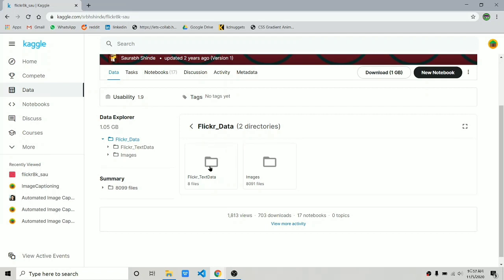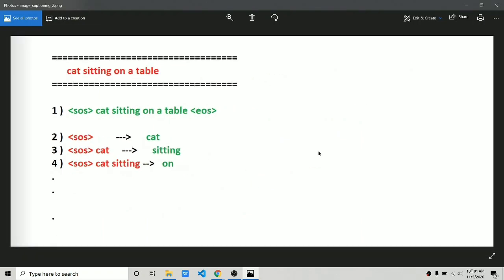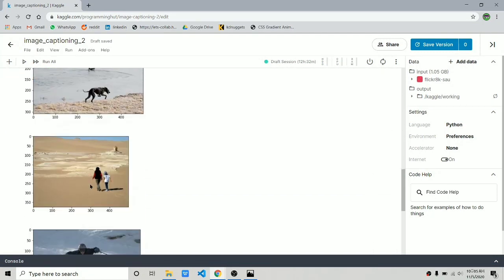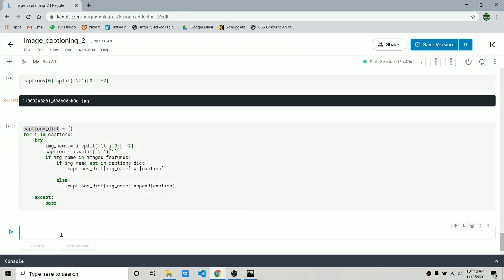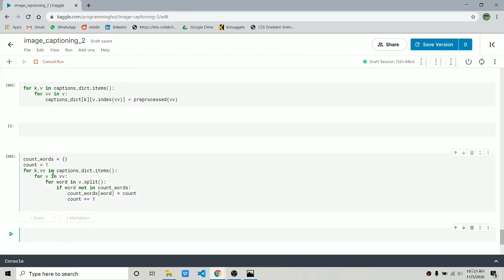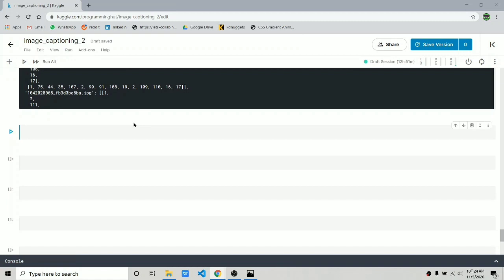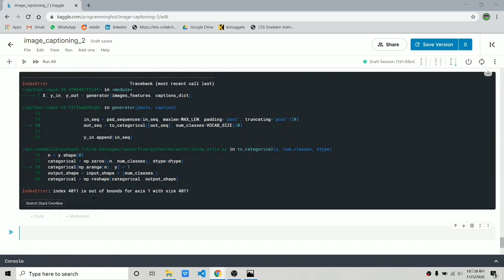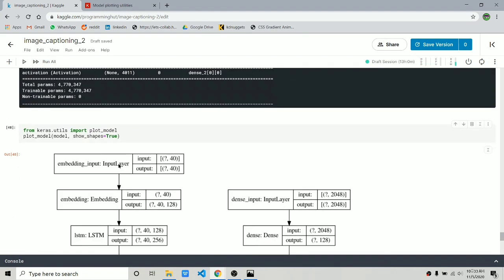Image Captioning using deep learning | machine learning project | Part 1 Creating Model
hello everybody welcome to another cool video where we have created a deep learning model which can create captions by watching a image doesn't it cool.
I have used keras in order to create the model.
and I have used resnet pretrained model which is already available in keras and we have used resnet for extracting the features from the image.
and we have used long short-term memory cells for predicting the captions.

it basically trained by two sets of data first as discussed the image features extracted by using resnet and the other caption itself.
using this video you would learn a lot things such as how you can use lstm for time series data prediction and not only that a lot of natural language processing concepts also get cleared when you will go through this video.
concepts of nlp such as creating vocabulary, converting words to ints and a lot of such stuff.

all the code is given below.

deep learning project,
image captioning project,
api vs sdk,
attention model,
chat app android studio,
deep learning projects in python ,
image captioning,
image caption generation using deep learning,